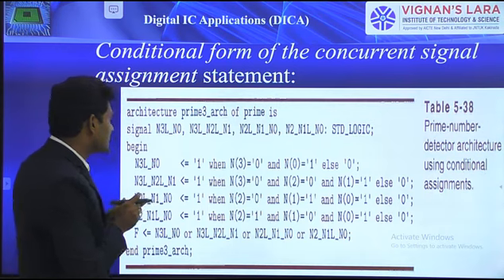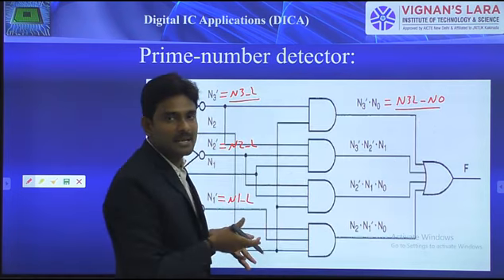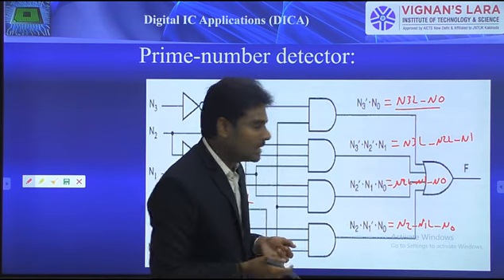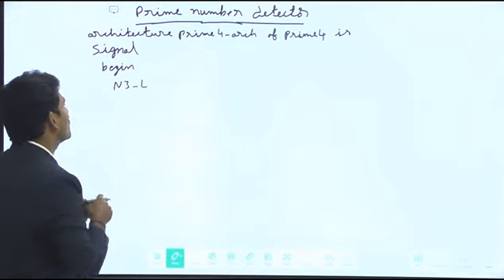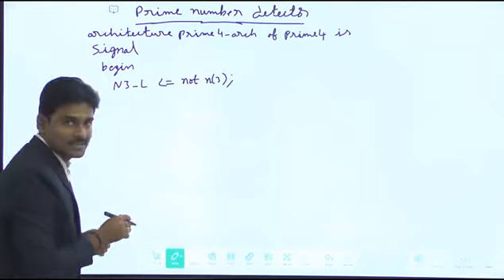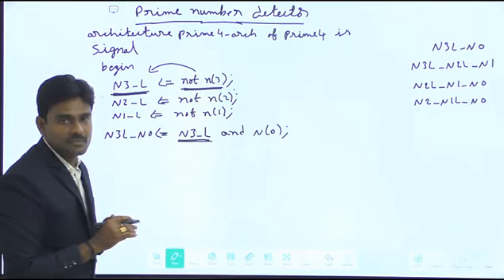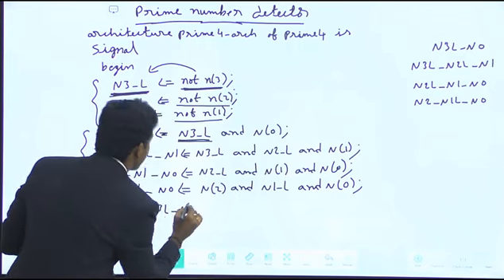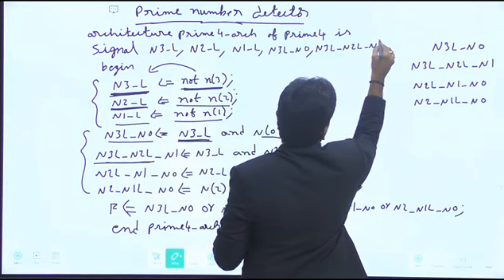Lecture 30 (Data flow style example - DICA)